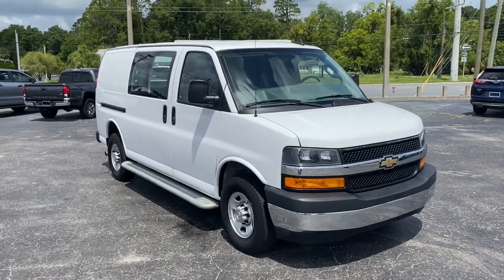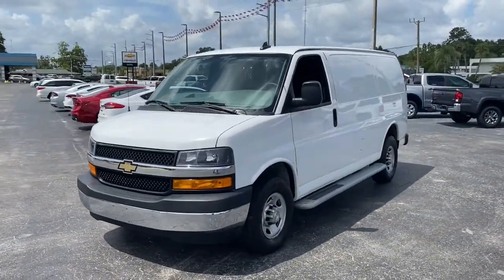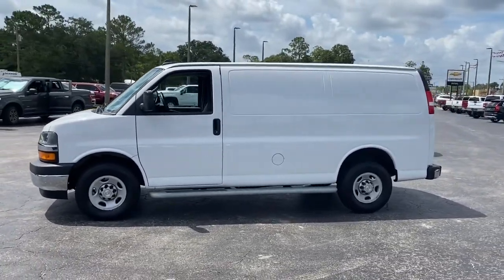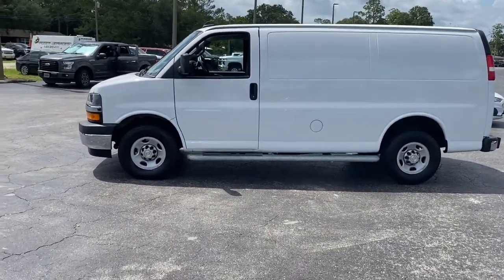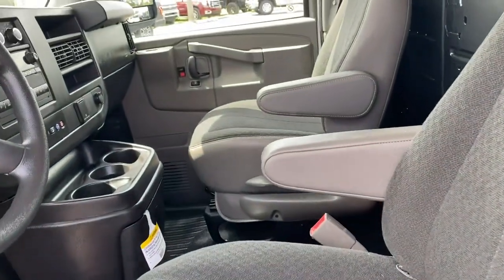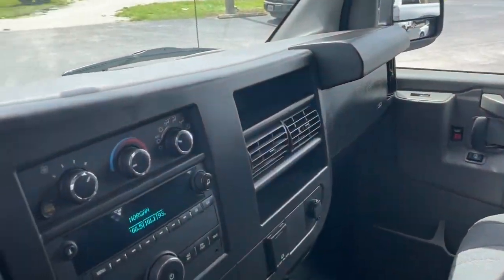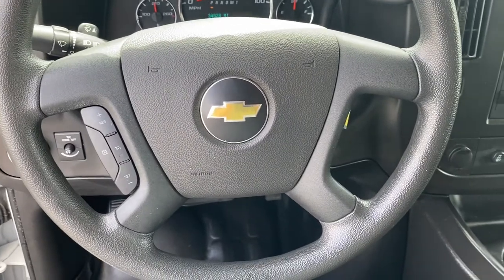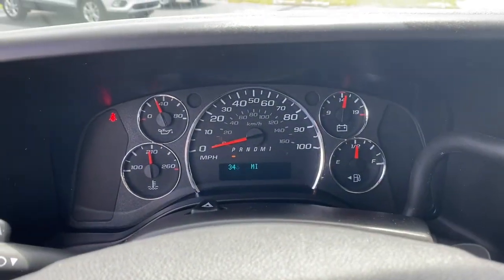2020 Chevrolet Express Cargo Van Starke, Gainesville, Orange Park, Near Me, Lake City, FL PL1267962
Need a Quick Quote on this vehicle? It only takes about a minute

Duval Chevrolet
1901 North Temple Ave

This 2020 Chevrolet Express 2500 Work Van in Summit White, features Chrome Appearance Package (Chrome Grille and Front & Rear Chrome Bumpers w/Step-Pad), Driver Convenience Package (Cruise Control), Preferred Equipment Group 1WT, 16 x 6.5 Steel Wheels, 2 Speakers, 3.42 Rear Axle Ratio, 4-Wheel Disc Brakes, ABS brakes, Air Conditioning, AM/FM radio, AM/FM Stereo w/MP3 Player, Black Rubberized-Vinyl Front Only Floor Covering, Delay-off headlights, Driver & Front Passenger High-Back Bucket Seats, Driver door bin, Driver's Seat Mounted Armrest, Dual front impact airbags, Dual front side impact airbags, Electronic Stability Control, Emergency communication system, Engine Cover Console w/Swing-Out Storage Bin, Exterior Parking Camera Rear, Fixed Rear Door Window Glass, Fixed Rear Side Door Window Glass, Front anti-roll bar, Front Bucket Seats, Front Reclining High-Back Bucket Seats, Front wheel independent suspension, Full-Length Black Rubberized-Vinyl Floor Covering, Fully automatic headlights, Low tire pressure warning, Occupant sensing airbag, Overhead airbag, Passenger cancellable airbag, Passenger door bin, Passenger seat mounted armrest, Power steering, Power windows, Power-Adjustable Black Outside Heated Mirrors, Rear & Side Cargo Door Glass, Rear Side Door Glass Window Security Bar, Reclining Front Bucket Seats w/Inboard Armrests, Seat-Mounted & Roof-Rail Side-Impact Airbags, Single-Zone Manual Air Conditioning, Sliding Passenger-Side Door, Tachometer, Traction control, Trip computer, Variably intermittent wipers, Vinyl Seat Trim, and Voltmeter: 5 DAY MONEY BACK GUARANTEE, CAR WASHES FOR LIFE, 1ST OIL CHANGE FREE. RWD Work Van CargoPrices are plus tax, tag, title, $198 Electronic Filing Fee and dealer pre-delivery service fee in the amount of $899 which charge represents cost and profit to the dealer for items such as cleaning, inspecting and adjusting new and used vehicles and preparing documents related to the sale.Call us today at or visit us on our
GLASS  FIXED REAR SIDE DOOR WINDOWS,REAR AXLE  3.42 RATIO,CRUISE CONTROL,SUMMIT WHITE,AUDIO SYSTEM  AM/FM STEREO WITH MP3 PLAYER  seek-and-scan  digital clock  TheftLock  random select  auxiliary jack and 2 front door speakers (STD),GRILLE  CHROME,FLOOR COVERING DELETE  REAR,BUMPERS  FRONT AND REAR CHROME WITH STEP-PAD,TIRE  SPARE LT245/75R16E ALL-SEASON  BLACKWALL  located at rear underbody of vehicle (STD),FLOOR COVERING  BLACK RUBBERIZED-VINYL  FRONT ONLY,DOOR  SLIDING PASSENGER-SIDE  (includes trim panel standard on sliding door only),JET BLACK/MEDIUM DARK PEWTER  CLOTH/VINYL SEAT TRIM,2500 VAN PREFERRED EQUIPMENT GROUP  includes Standard Equipment,SHIP THRU  PRODUCED IN WENTZVILLE AND SHIPPED TO ADRIAN STEEL,GLASS  REAR DOORS AND SIDE CARGO DOORS  (Includes (A12) fixed rear doors window glass and (A13) fixed rear side door window glass.,BODY  STANDARD  (STD),SEAT BELTS  BLACK,SEATS  FRONT BUCKET WITH CUSTOM CLOTH TRIM  head restraints and inboard armrests Includes (BA3) console with swing-out storage bin and cloth padded visors.),DRIVER CONVENIENCE PACKAGE  includes Tilt-Wheel and (K34) cruise control,ENGINE  VORTEC 6.0L V8 SFI FLEXFUEL  (341 hp [254.3 kW] @ 5400 rpm  373 lb-ft of torque [503.6 N-m] @ 4200 rpm) (Includes external engine oil cooler.,WINDOW SECURITY BAR  REAR SIDE DOOR GLASS,MIRRORS  OUTSIDE HEATED POWER-ADJUSTABLE  BLACK  MANUAL-FOLDING,TRANSMISSION  6-SPEED AUTOMATIC  HEAVY-DUTY  ELECTRONICALLY CONTROLLED  with overdrive and tow/haul mode. Includes Cruise Grade Braking  Powertrain Grade Braking  and Tap-Up/Tap-Down Driver Shift Control,SEATING ARRANGEMENT  DRIVER AND FRONT PASSENGER HIGH-BACK BUCKETS  with head restraints and vinyl or cloth trim (STD),PAINT  SOLID,GLASS  FIXED REAR DOORS WINDOWS,AIR CONDITIONING  SINGLE-ZONE MANUAL  (STD),CONSOLE  ENGINE COVER WITH SWING-OUT STORAGE BIN,CHROME APPEARANCE PACKAGE  (Includes (V37) front and rear chrome bumpers and (V22) chrome grille.,Power Door Locks,Power Windows,Rear Wheel Drive,Power Steering,ABS,4-Wheel Disc Brakes,Steel Wheels,Conventional Spare Tire,Tires - Front All-Season,Tires - Rear All-Season,Intermittent Wipers,AM/FM Stereo,MP3 Player,Auxiliary Audio Input,WiFi Hotspot,Bucket Seats,Bucket Seats,A/C,Tire Pressure Monitor,Trip Computer,Power Door Locks,Power